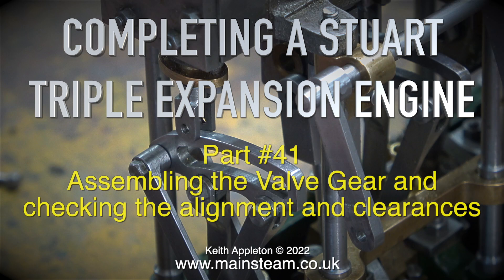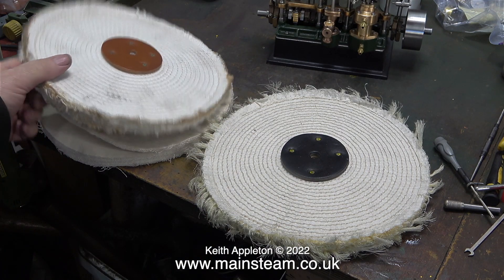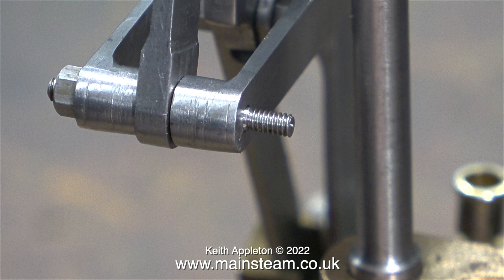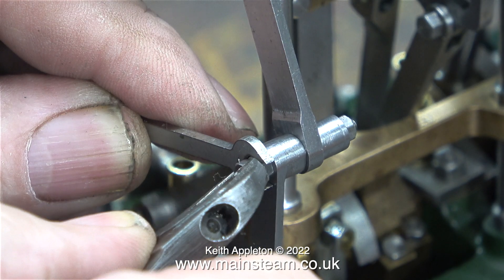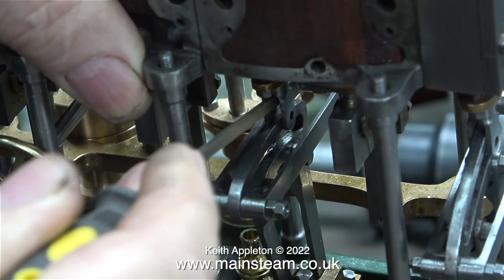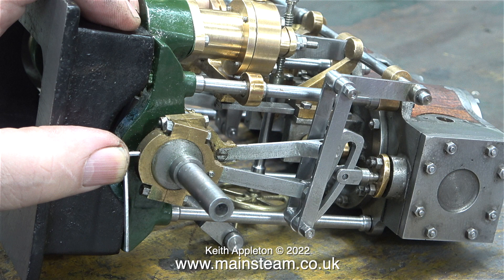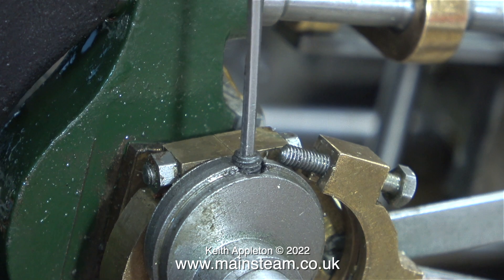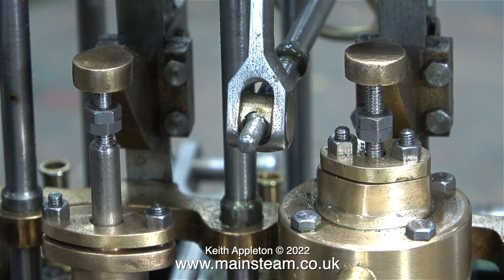COMPLETING A STUART TRIPLE EXPANSION ENGINE - PART #41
Completing A Stuart Triple Expansion Engine - Part #41. Assembling the Valve Gear and checking the alignment and clearances.